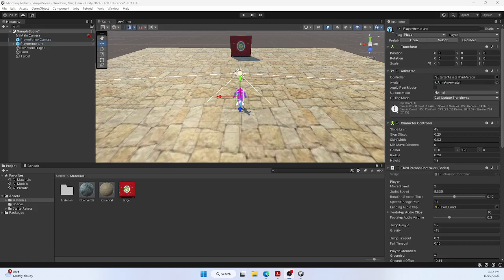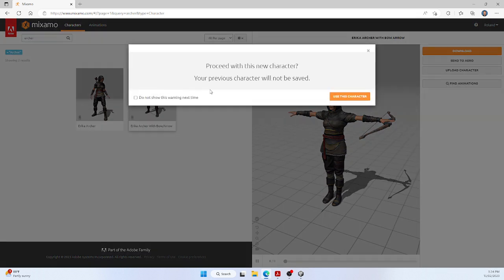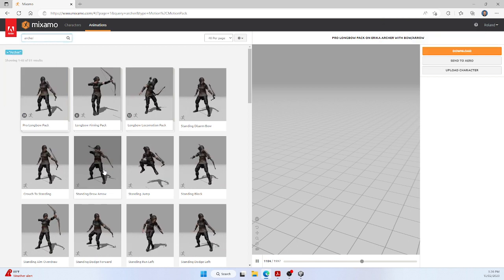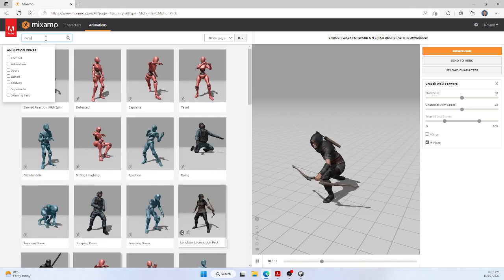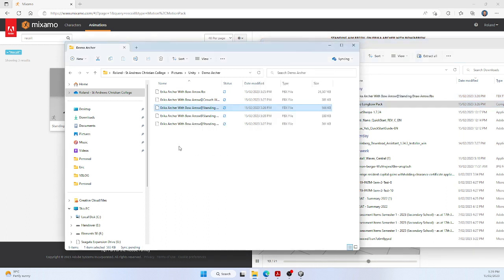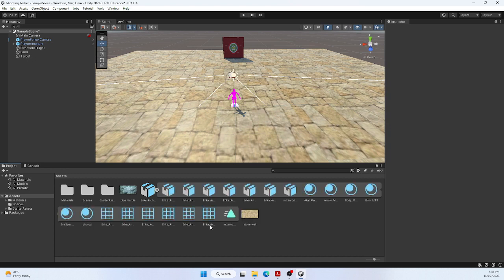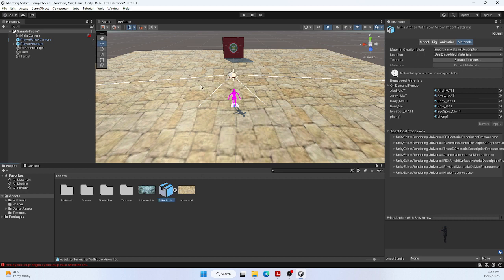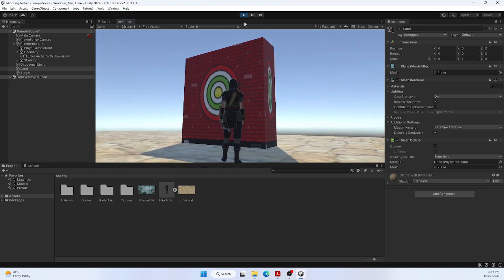Unity Setup of Character 2